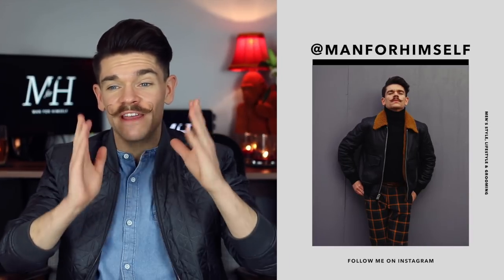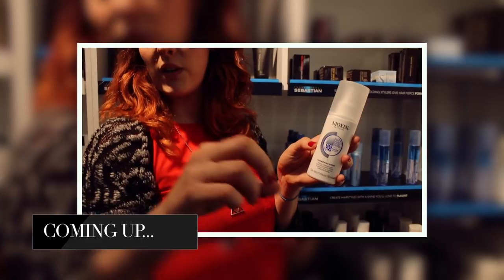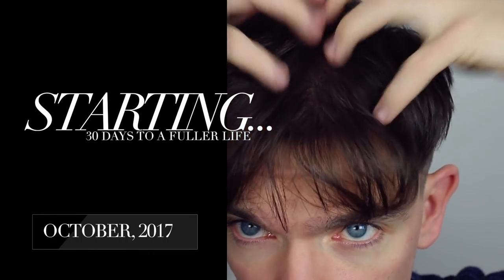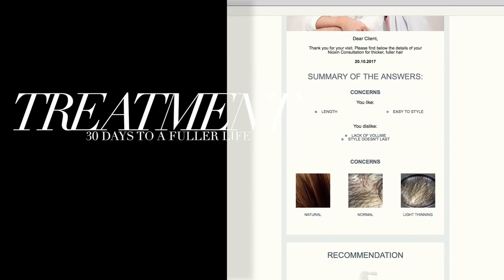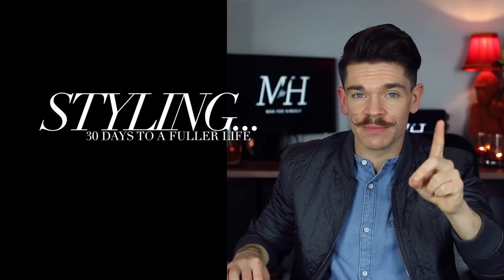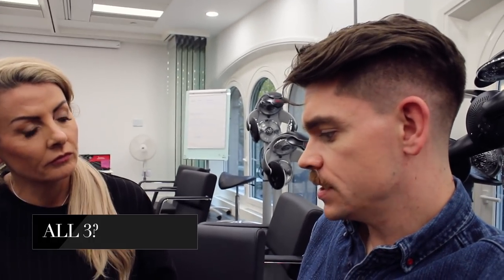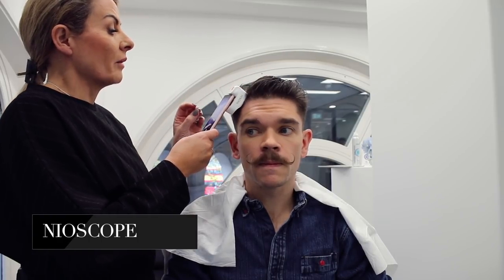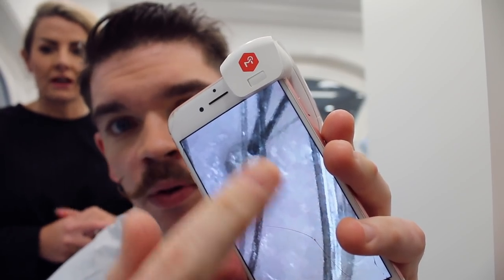My Thicker Hair in 30 Days | This Treatment Really WORKS (ad)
See how I got thicker hair in 30 days. Not an ounce of clickbait. This is a hair thickening treatment that I know, trust and fully recommend. Find your local NIOXIN salon and try the treatments
If you have hair loss or thinning hair then NIOXIN could be the treatment for you. It could also stop hair fall and grow hair faster.
I’ve used NIOXIN for 10 months now and I can honestly say that it’s made my hair feel and look thicker and fuller.

Come and follow me on...